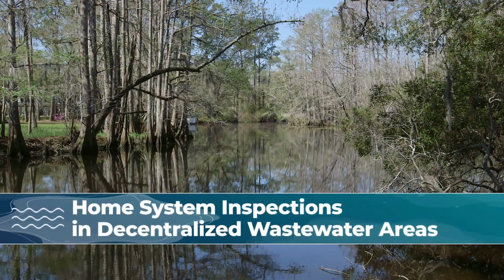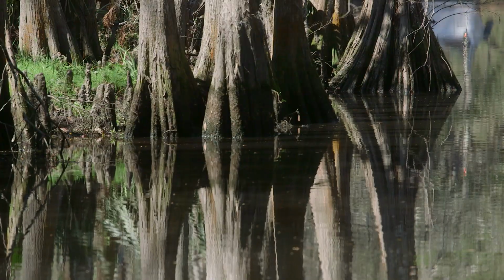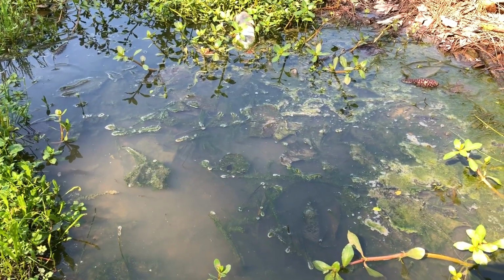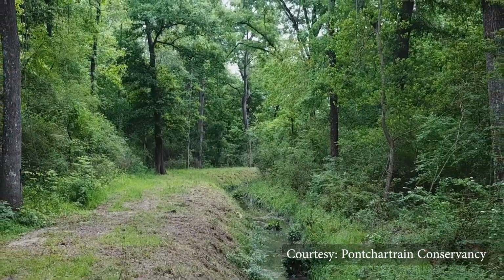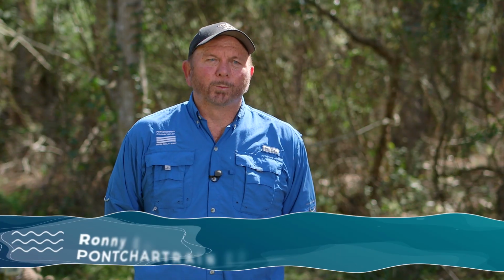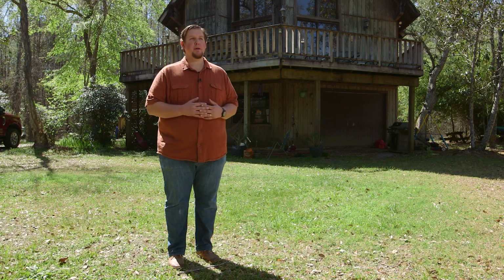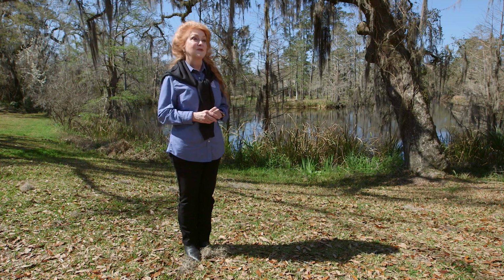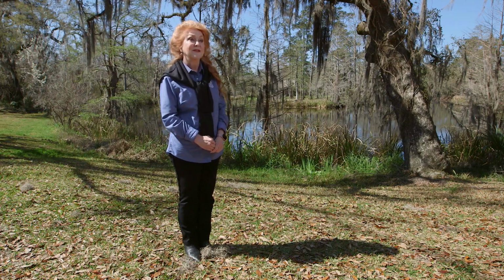Gulf Guardian Award 2022: Home System Inspections in Decentralized Wastewater Areas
Home systems are exempt from permitting under NPDES permitting system. By conducting home system inspections in Louisiana watersheds, over 214,000 gallons of water were improved by repairing the discharge from 347 ATUs and removing 82 septic tank discharges. In all, the project calculated a removal of 609 lbs/day of BOD pollution to receiving waters of Bayou Liberty.  Repairs and replacements were completed without the need to complete formal enforcement procedures and in a cooperative manner.  The program team was able to change the metrics from a 59% initial failure rate to a 94.9% passing rate!